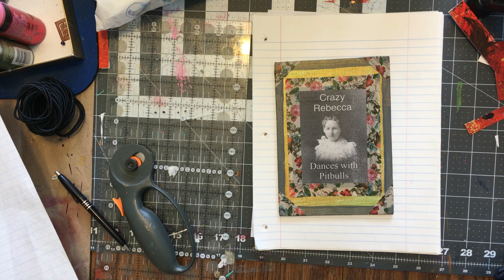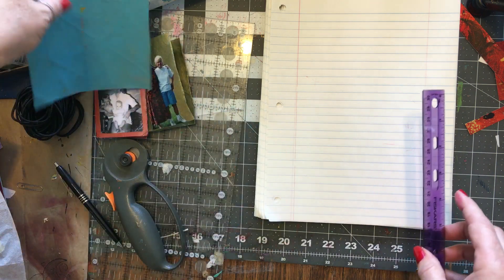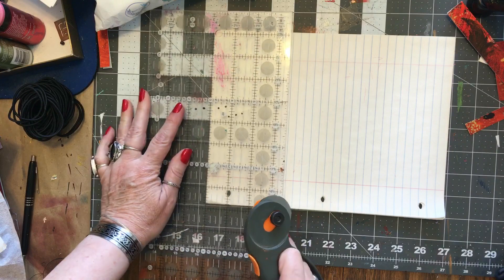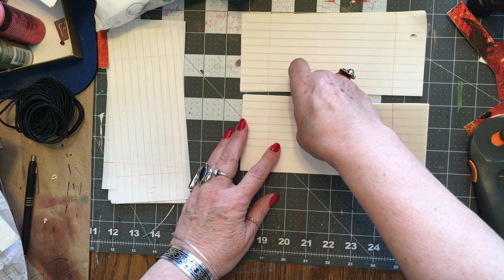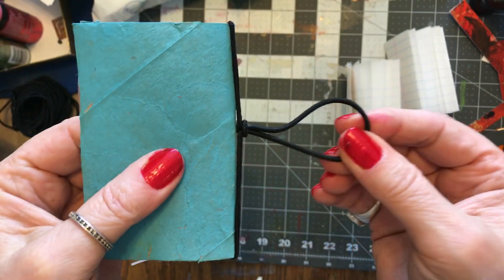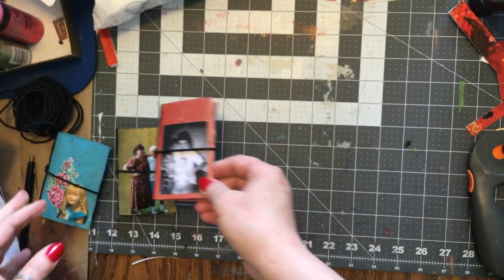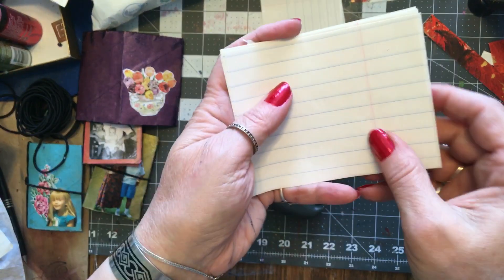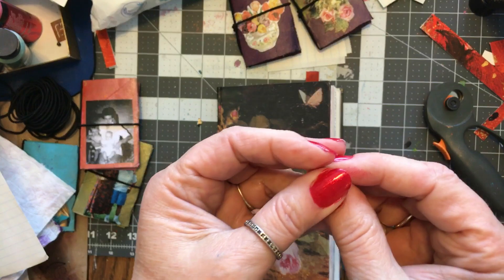#3 TP Roll Books Pt 2 for Mrs Howell's Class DWPB100thingschallenge ~ DancesWithPitBulls ~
Buenas días estudiantes, hoy vanos a terminar nuestros pequeños libros...but let's not focus on my shoddy Spanish and get 'er done!

This finishes #3 in my DWPB100thingschallenge

Happy Mail or a new sign can go to:

Rebecca Halley
44 E Main Suite 513